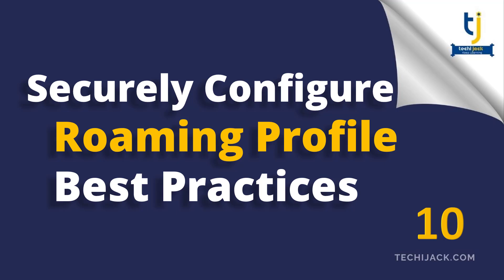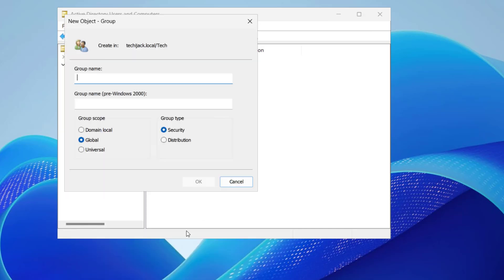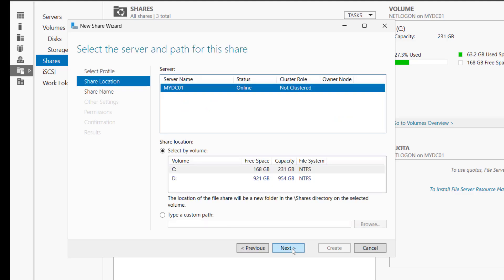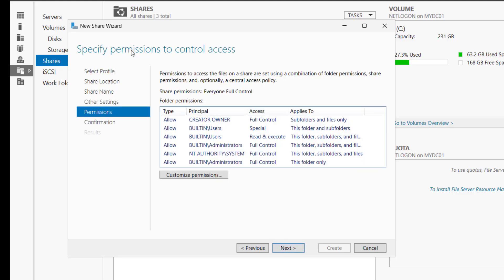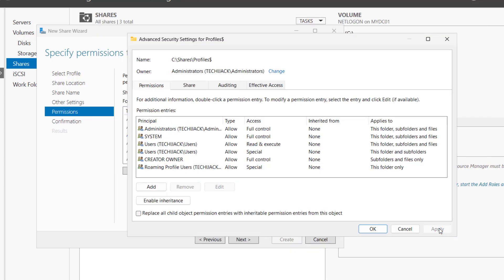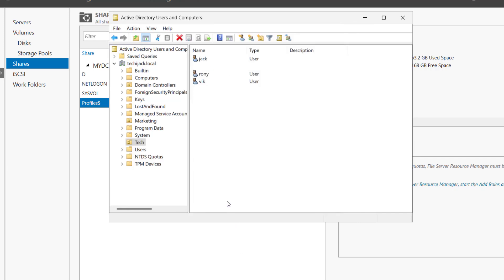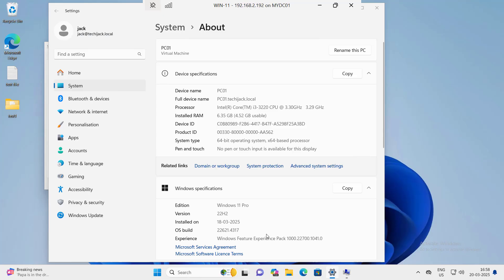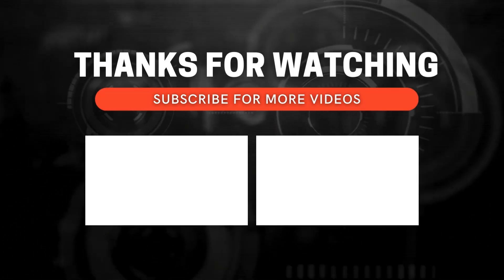Windows Server 2025 Roaming Profile Secrets You Need To Know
Welcome To the YouTube channel Techi Jack For deep technical knowledge.

Description: Learn how to securely create and configure a roaming profile in Windows Server 2025. This step-by-step guide will help you set up user profiles that follow users across different devices while maintaining strong security measures. We'll cover profile permissions, folder redirection, and best practices to ensure a seamless user experience. Perfect for IT admins looking to streamline user management in a Windows Server environment.

👉 Topics Covered:
✔️ Roaming profile setup in Windows Server 2025
✔️ Configuring permissions for enhanced security
✔️ Best practices for managing roaming profiles